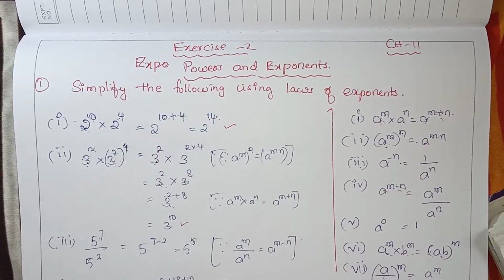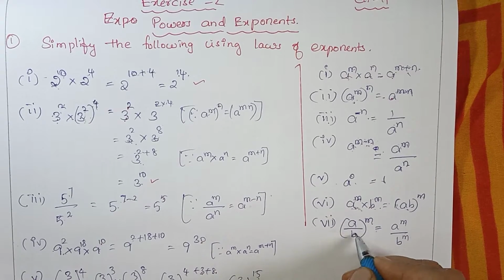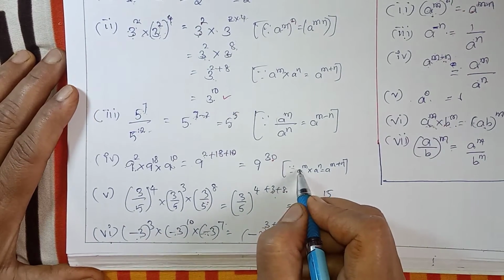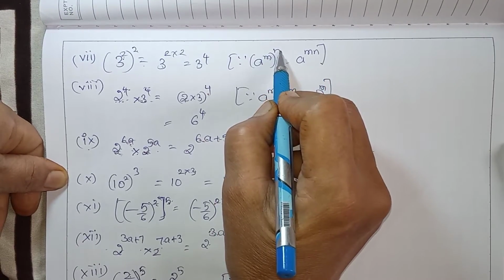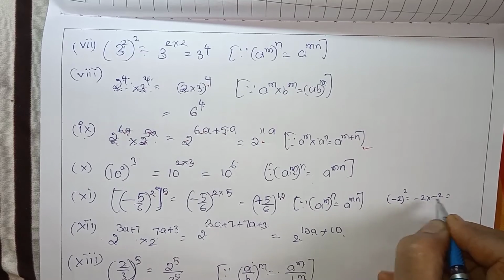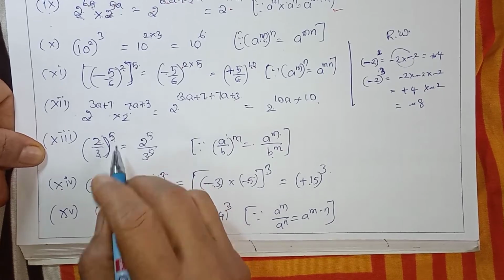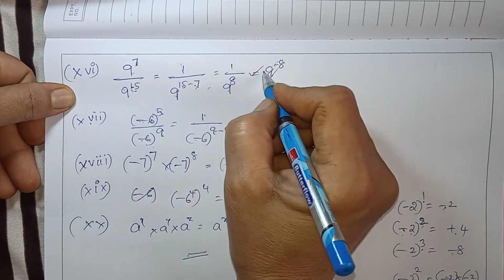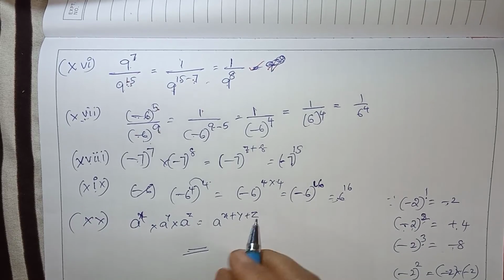Exponents And Powers class -7// Chapter-11 //Exercise-2 // Q.no.1 all 20 //TS.